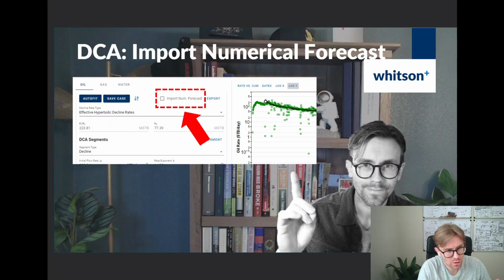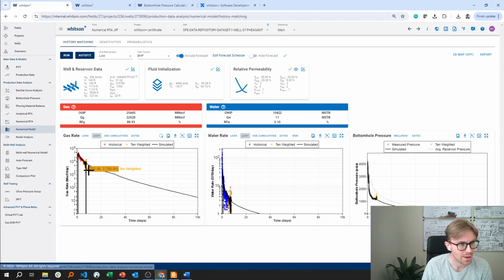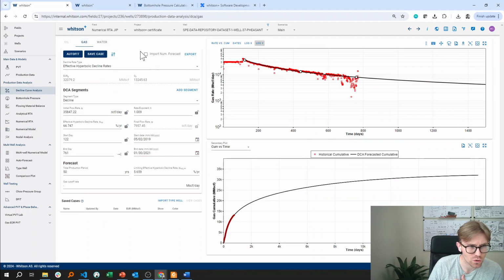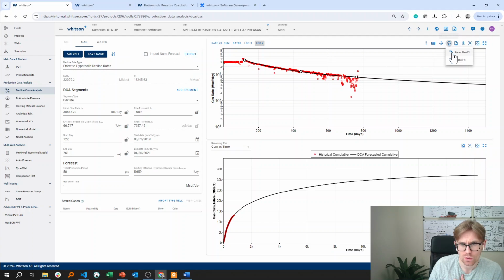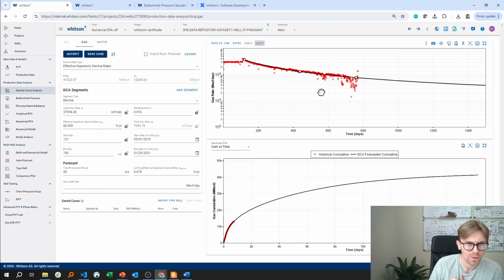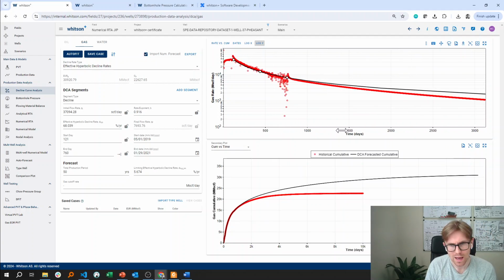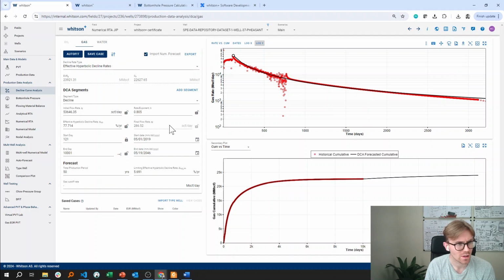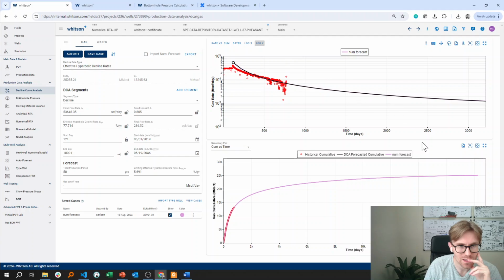Tip Tuesday #111: DCA: Import Numerical Forecast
📌 Description:
Discover the power of whitson+! 👉